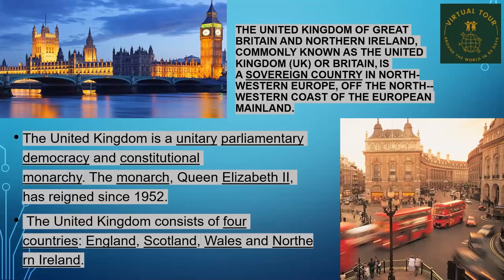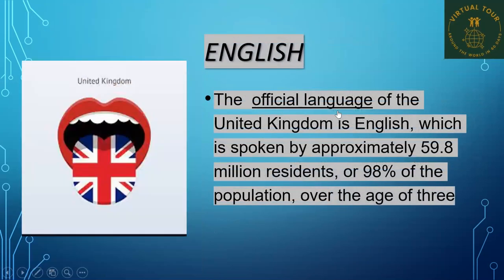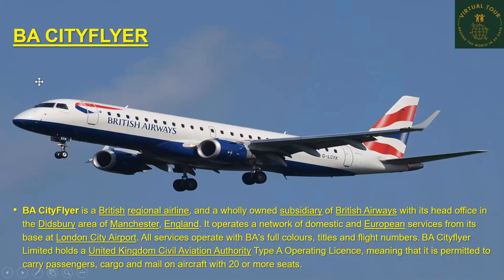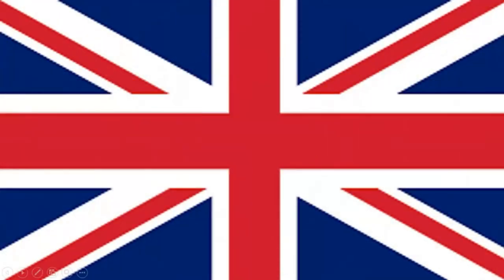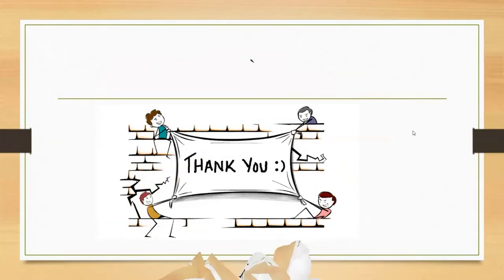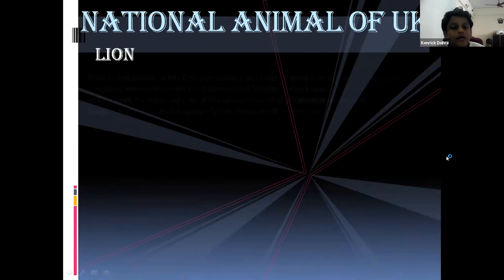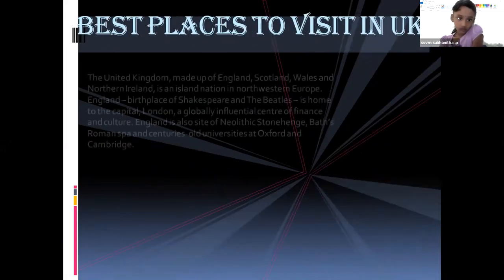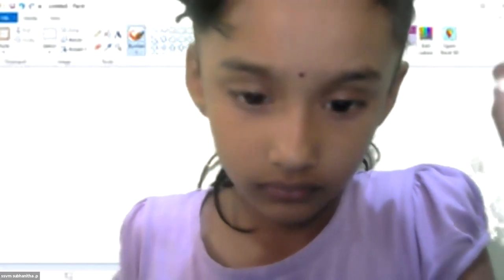Kids Virtual World Tour of UK 05 July 2021 with Satuti Mahajan, Indrani Roy, Manbir Kaur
Kids Virtual World Tour of  UK  05  July  2021 with  Satuti Mahajan,  Indrani Roy, Manbir Kaur, Surbhi Kumari

Dear Visitors,

Bell Icon  🛎️